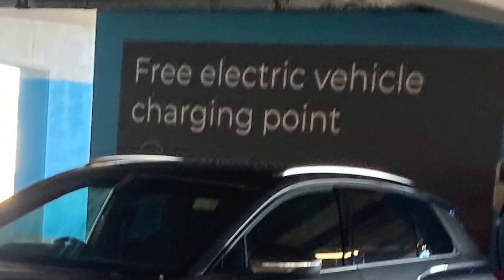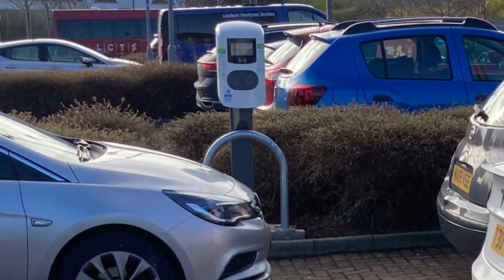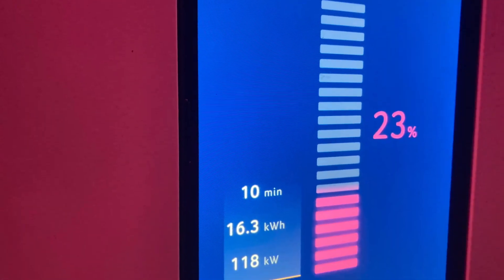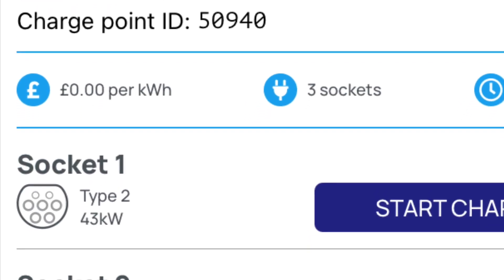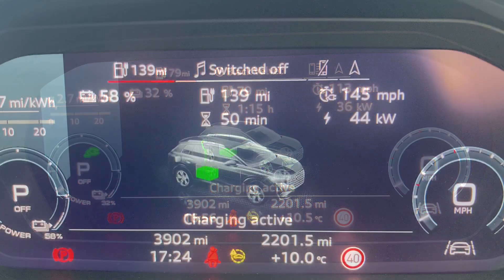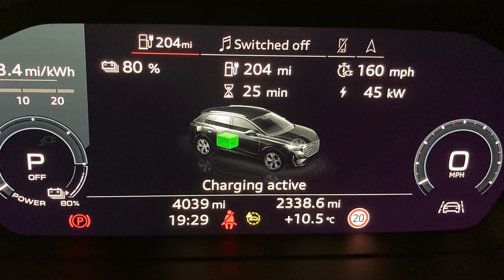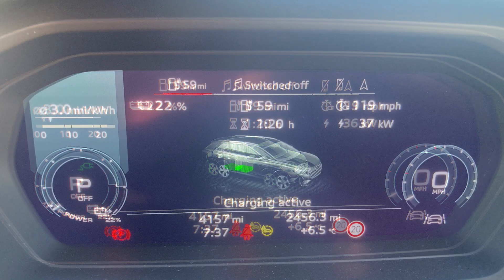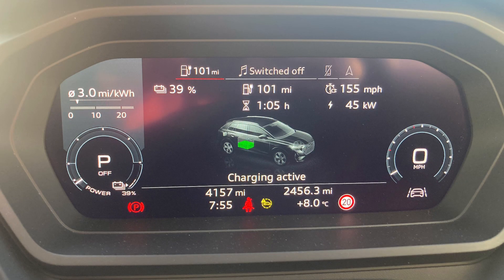Audi Q4 E-Tron Charging speed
A quick look at the charging speed across different types of chargers